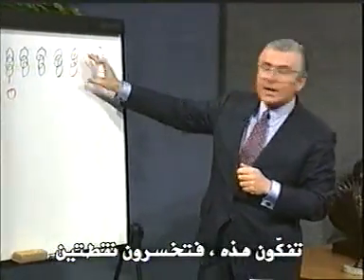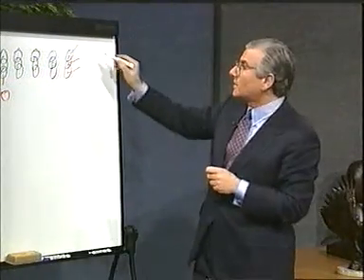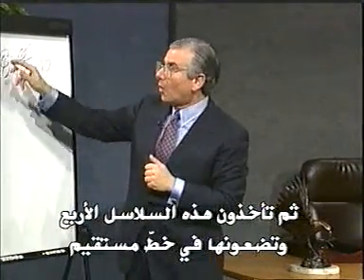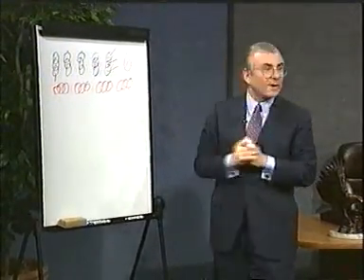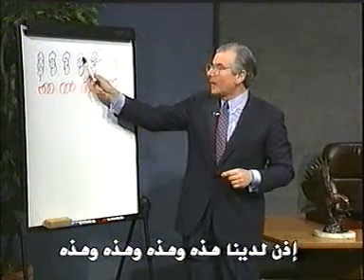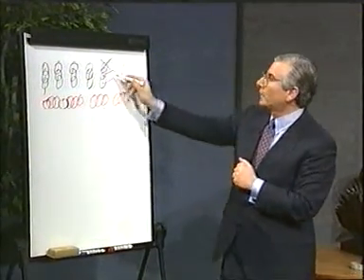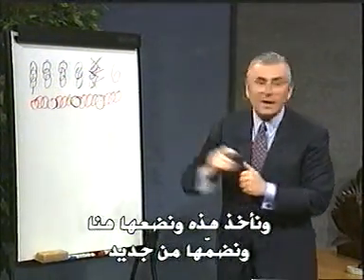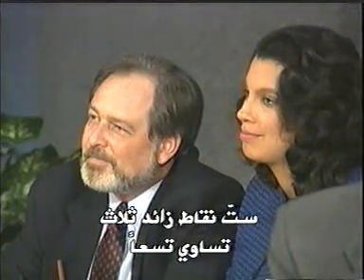فن حل المشكلات 3